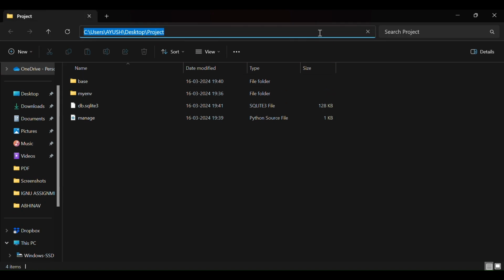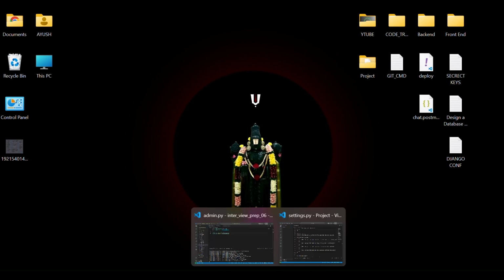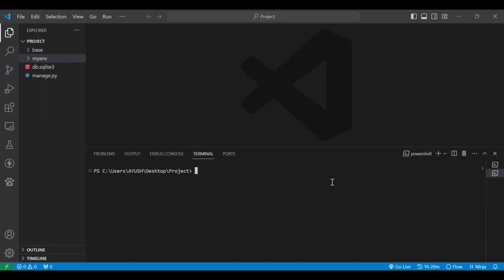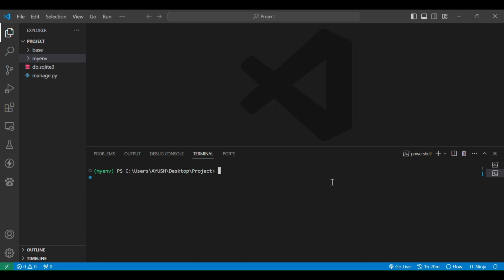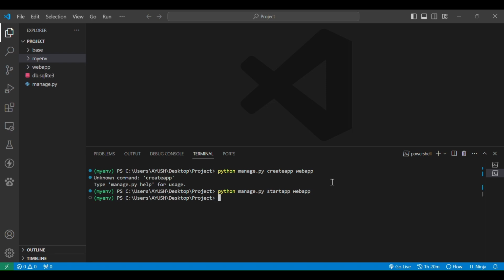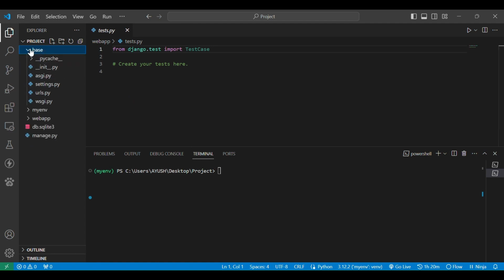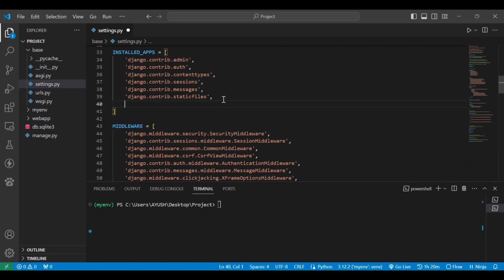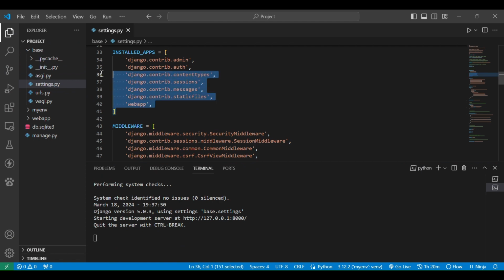Creating First App in Django In depth tutorial about Django Apps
"Discover how to create your first Django web application step-by-step with this comprehensive tutorial. From setting up your Django project to defining models, views, and URLs, you'll learn the fundamentals of building web apps using Python and Django. Follow along as we cover model creation, URL routing, view creation, and more. By the end of this tutorial, you'll have a solid understanding of Django's app structure and be ready to start building your own web applications. Whether you're a beginner looking to dive into web development or an experienced developer exploring Django, this tutorial will provide you with the foundation you need to get started. Join us and take your first steps towards mastering Django web development today!"